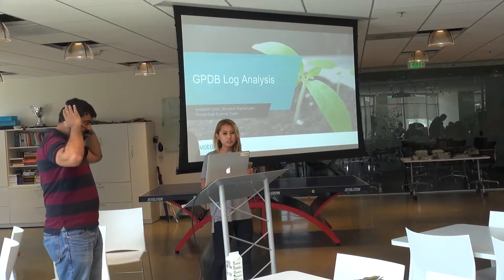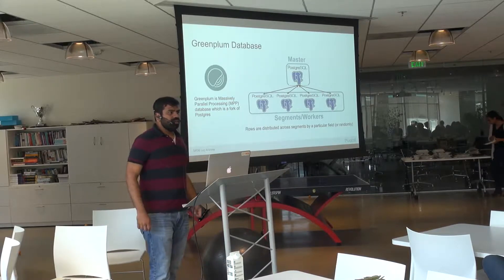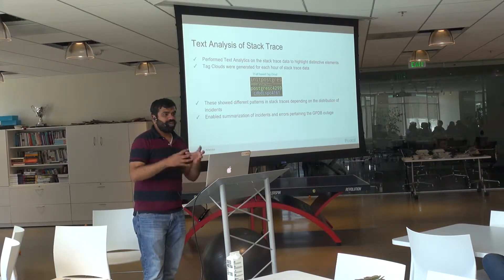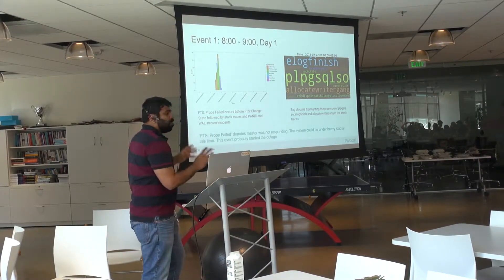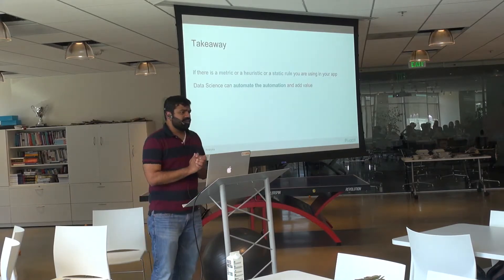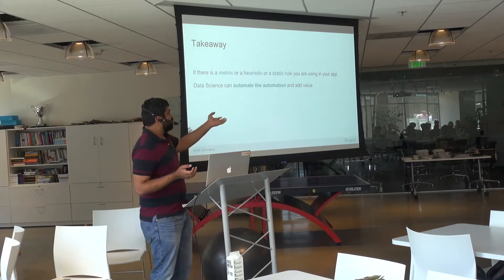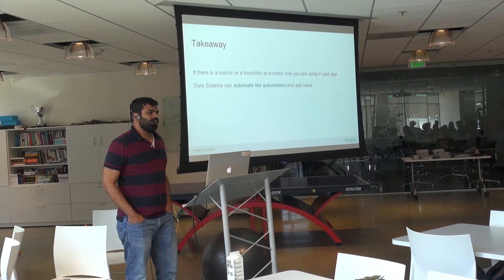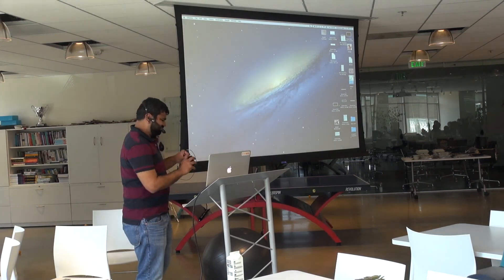Log Analysis – Ambarish Joshi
How do you analyze large volumes of logs from running applications?  Ambrash talks about approaches and tools.

Originally published on Jun 14, 2016.

Speaker:  Ambarish Joshi, Data Scientist, Pivotal Santa Monica